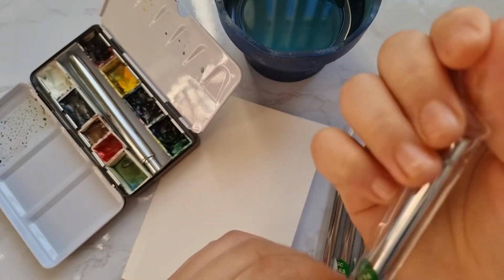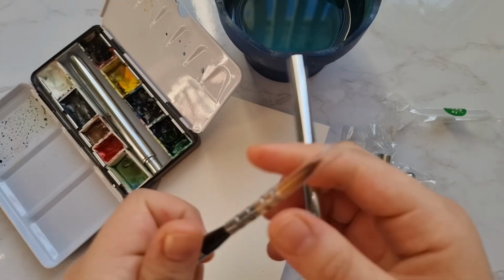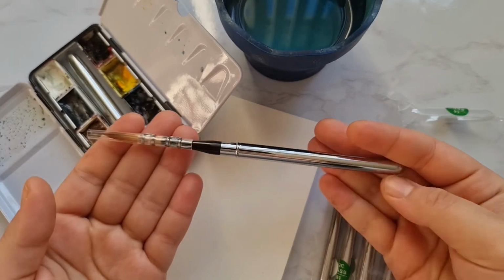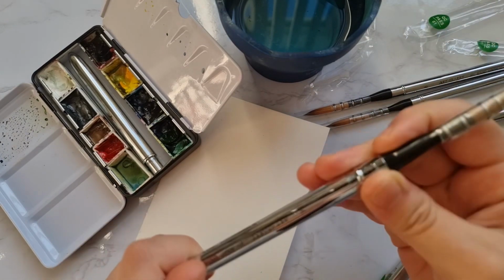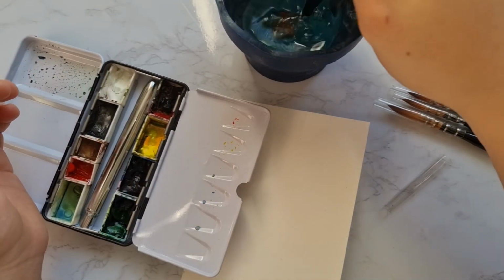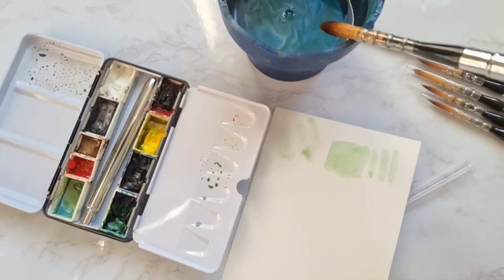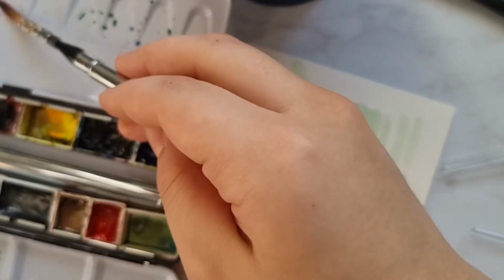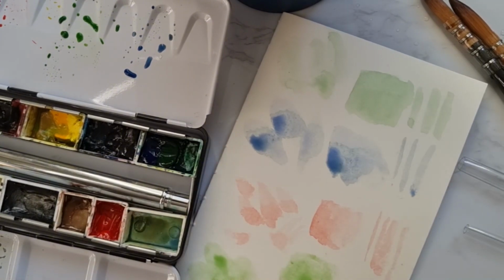Worst watercolour brushes ever !! ( find out why )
Todays brushes are the worst yet i don’t recommended and you should defo check out Lindsey / @thefrugalcrafter  for her amazing review on the real deal .